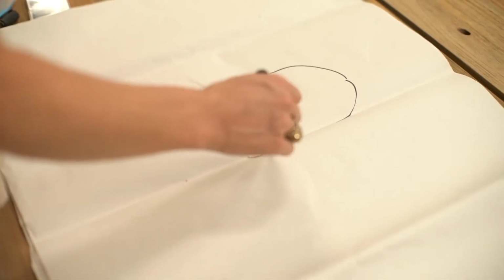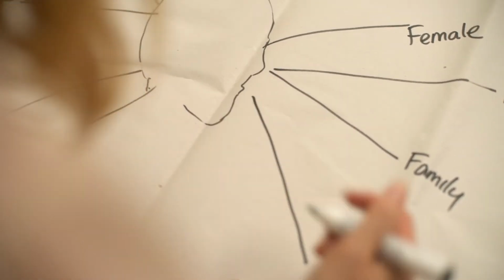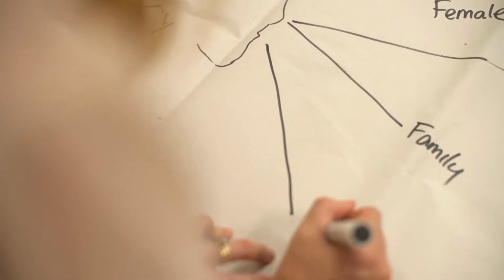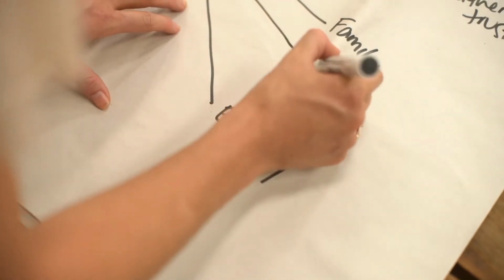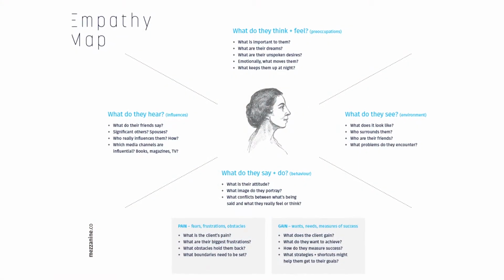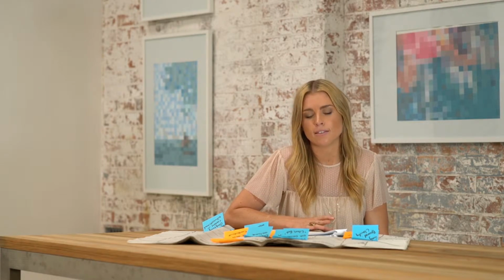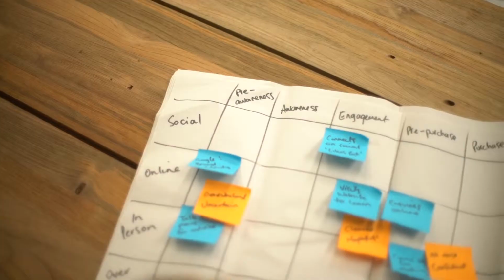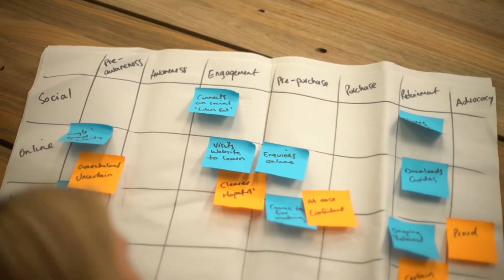Understanding your customer - Brand Clarity Phase Videos - Part 2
Brand Clarity Video 2 - Understanding your customer.

Watch this video to discover a few of the techniques and activities we use to dive below the surface into human needs + aspirations.